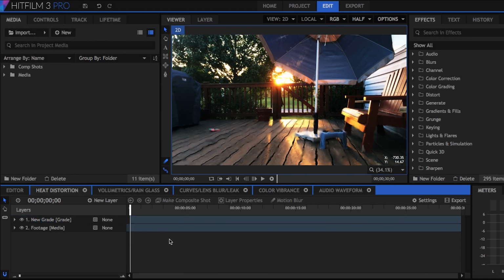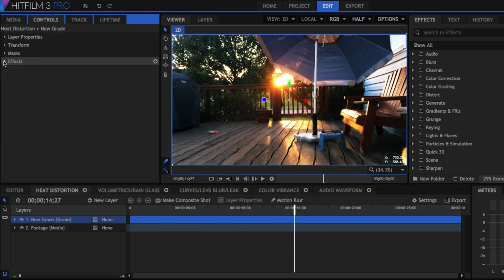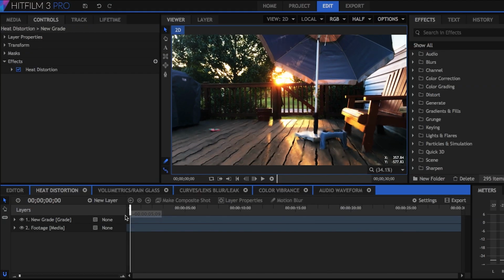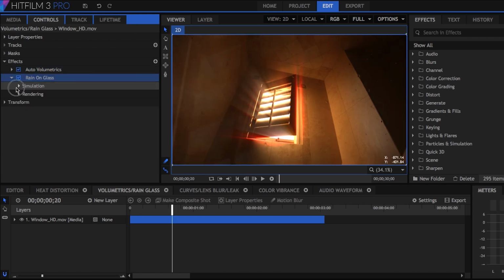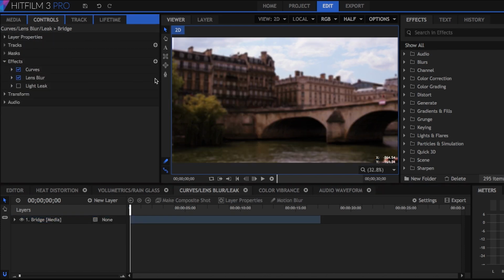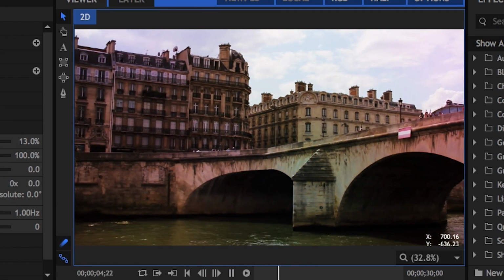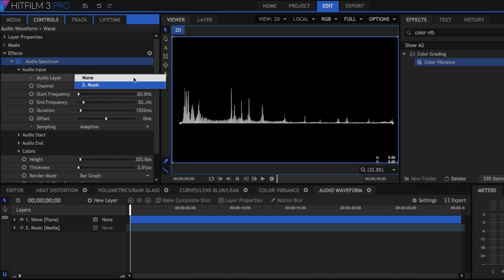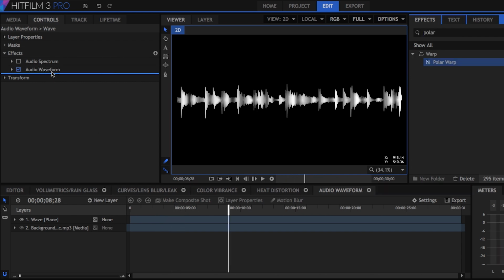HitFilm 3 Pro: New 2D FX Overview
Taking a look at some of the new 2D effects in HitFilm 3 Pro! Which is your favorite? Check out the full list on FXHome's